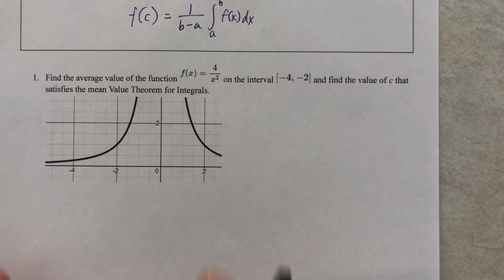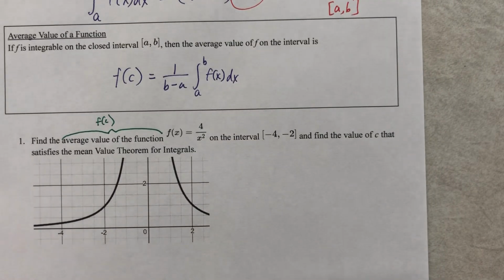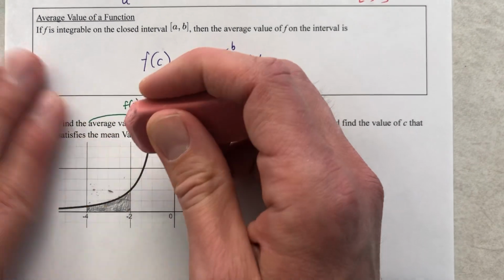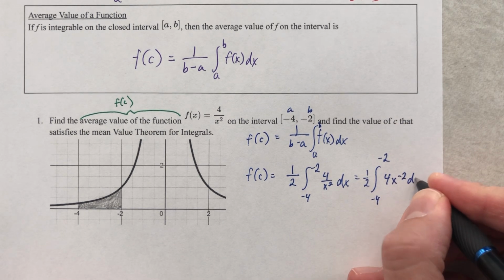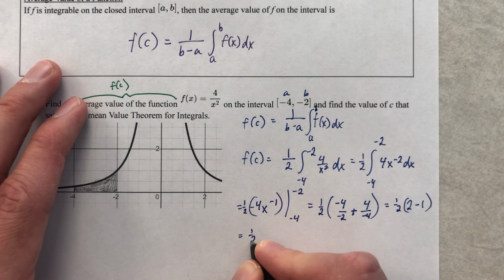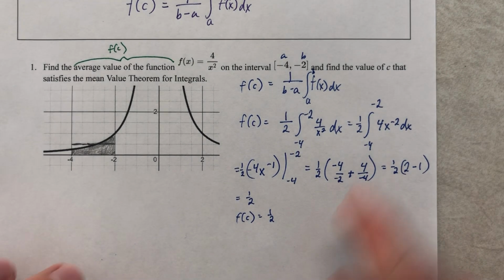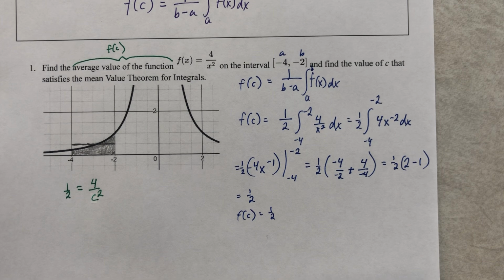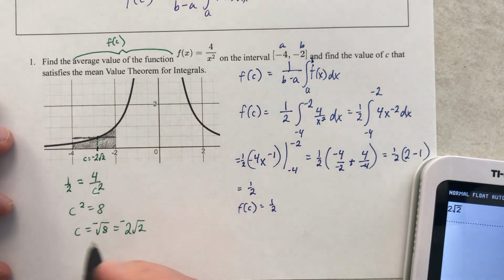Average Value of a Function, Part 3